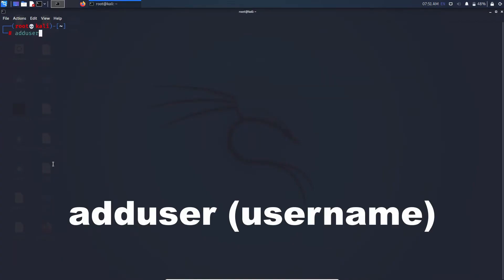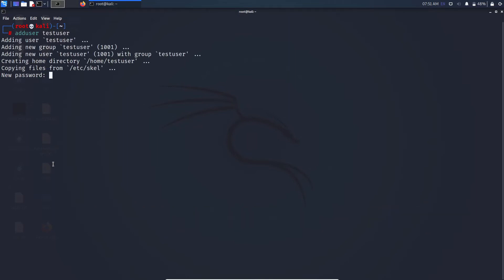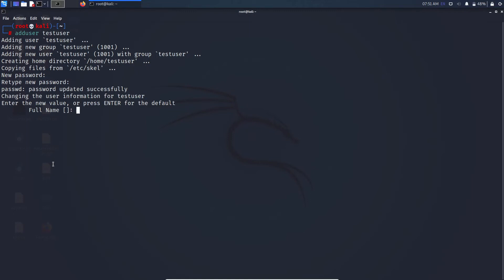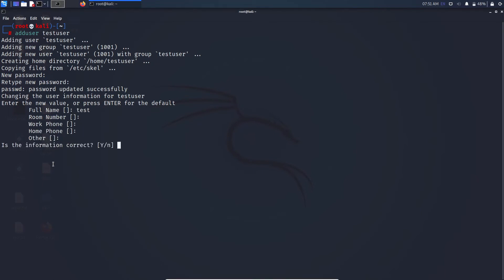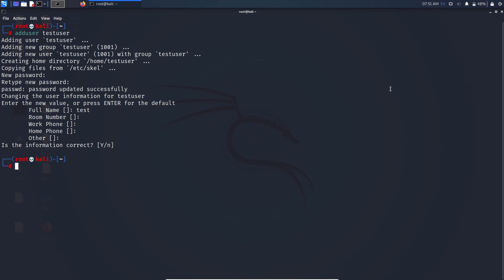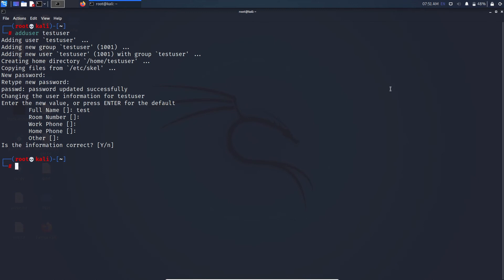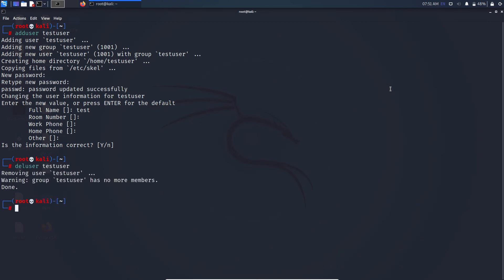how to add user in kali linux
how to add/remove user in kali linux

how to add a root user in kali linux
how to add a sudo user in kali linux
how to add users in kali linux
how to add a new user in kali linux
how to add root user in kali linux 2020
how to create a root user in kali linux 2020
how to add new user on kali linux
how to add a user to kali linux
how to create root user in kali linux 2020.1
how to add new user in kali linux
kali linux add new user
how to create root user in kali linux 2020.2
how to add user kali linux
how to set username and password in kali linux
how to add non root user in kali linux
how to add root in kali linux
how to add a non root user in kali linux
how to add user to sudoers kali linux
add new sudo user kali linux
how to create sudo user in kali linux
how to create a user in kali linux 2020
how to add a user to a group in kali linux
how to create a normal user in kali linux
how to create a super user in kali linux
how to create a sudo user in kali linux
how to create a new root user in kali linux
how to create new admin user in kali linux
adding a new non-root user in kali linux
adding a user in kali linux
how to become root user in kali linux 2020
how to create a root account in kali linux
how to create a superuser in kali linux
kali linux create new root user
create a root user in kali linux
how to create new root user kali linux
how to add a new user on kali linux
how to add new user on linux
how to add a user to sudoers in kali linux
how to create new root user in kali linux
how to create a root user in kali linux
how to create a non root user in kali linux
how to create root user in kali linux 2020
create root user kali linux 2020
how to create new user kali linux
create a new user kali linux
make new user kali linux
how to make a new user in kali linux
how to create kali linux username and password
how to remove non root user in kali linux
how to delete non root user in kali linux